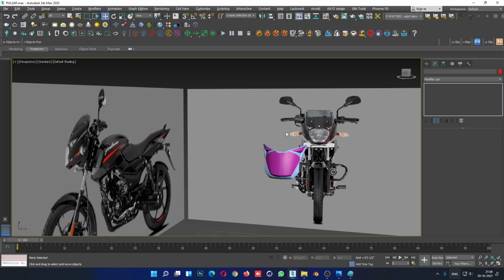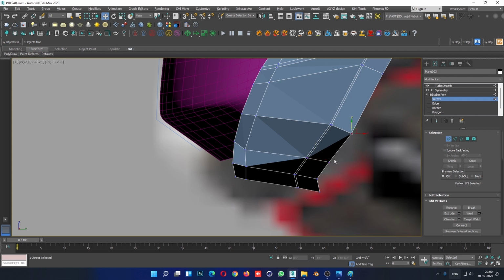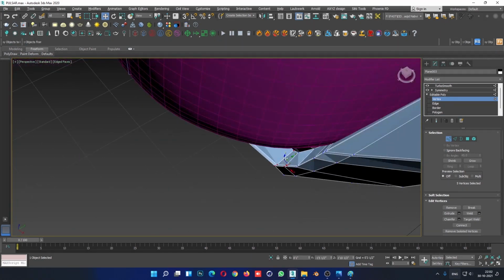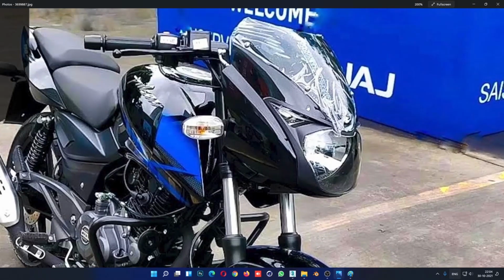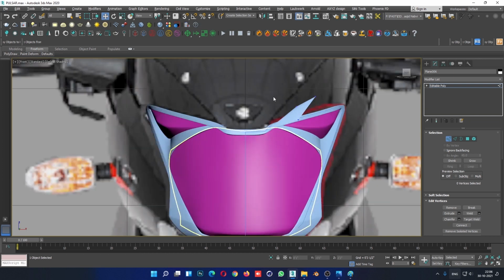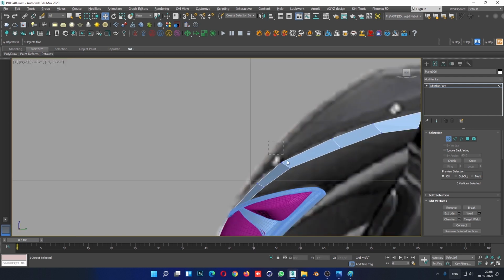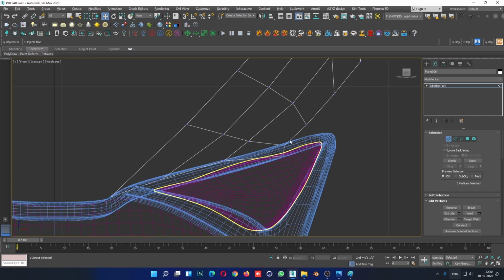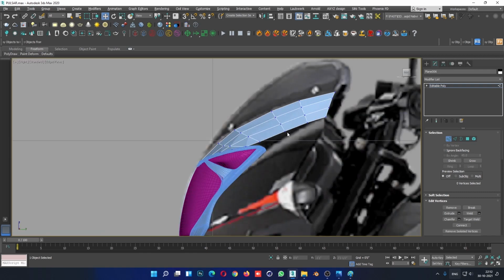Pulsar Part 05 Visor Shape